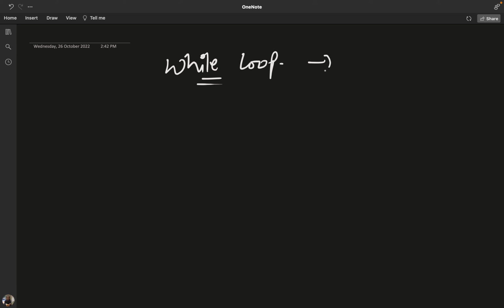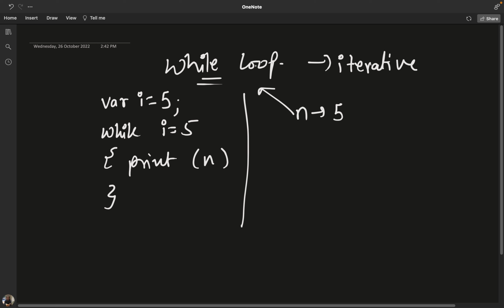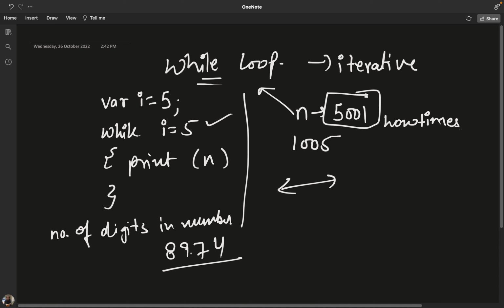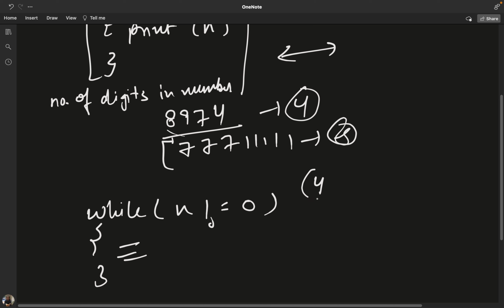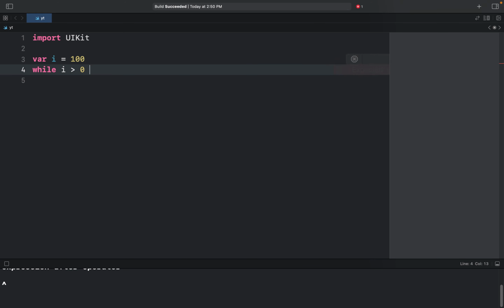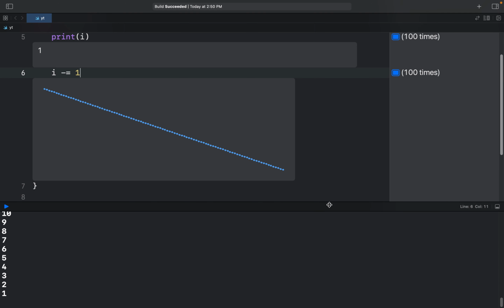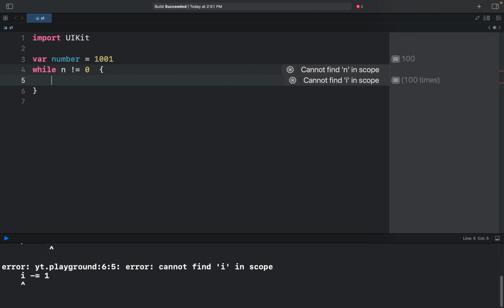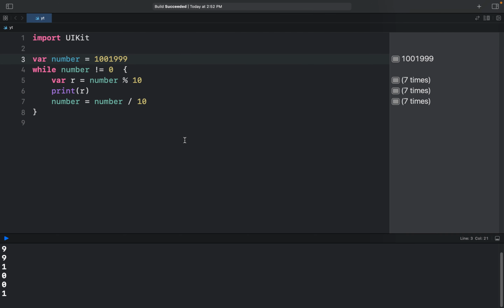while loop in Swift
Check the channel playlist for the Java Programming videos.